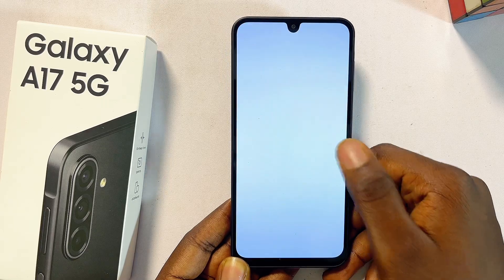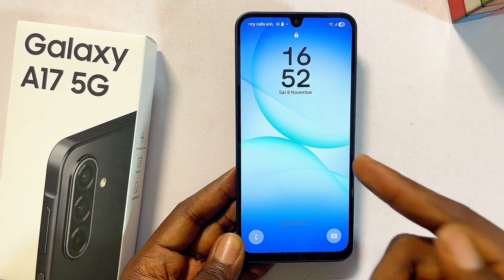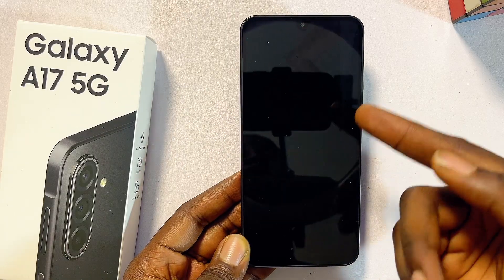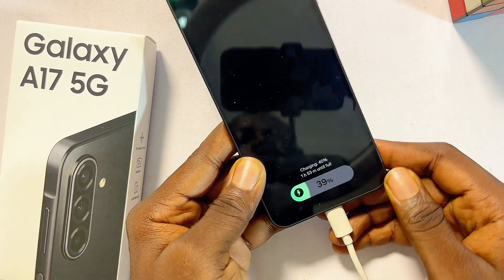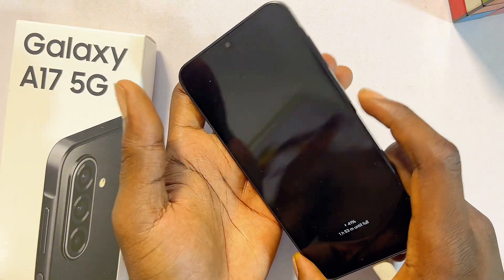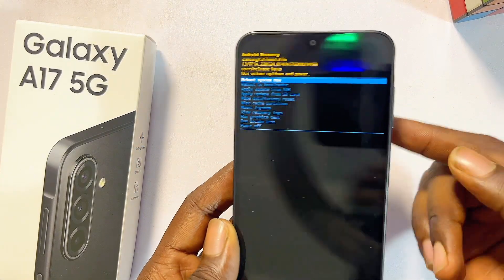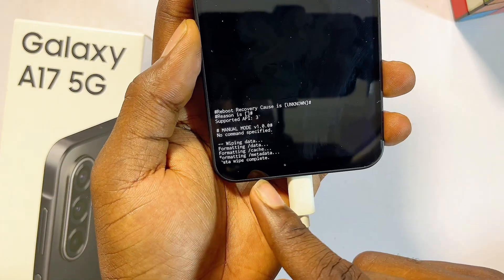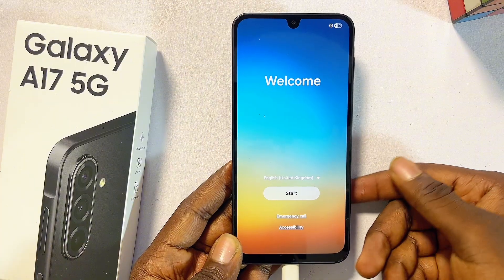How to Hard Reset Samsung Galaxy A17 5G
In this video, I’ll show you step-by-step how to Hard Reset your Samsung Galaxy A17 5G. If you forgot the password, PIN, or pattern on your Samsung Galaxy A17 5G, or if you’re experiencing software glitches, lagging, or you simply want to wipe all your data before selling or giving away your phone, this tutorial is for you. I’ll guide you through the correct key combinations to perform a full factory reset on your Samsung Galaxy A17 5G easily and safely. A Hard Reset, also known as a Factory Reset, will restore your Samsung Galaxy A17 5G to its original default settings, removing all personal data, accounts, and apps—making your device feel brand new again. Follow along carefully, and by the end of this video, your Samsung Galaxy A17 5G will be completely reset and ready for setup.